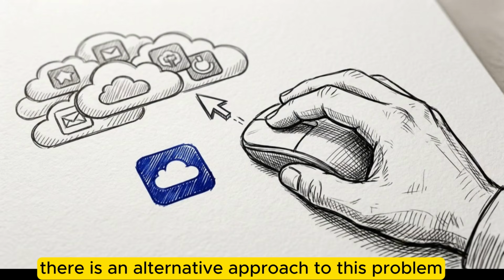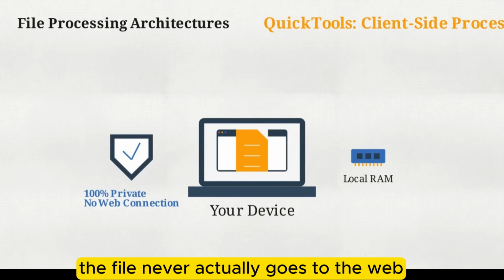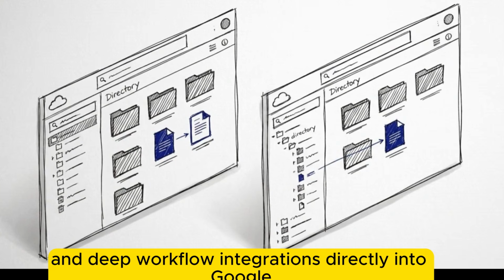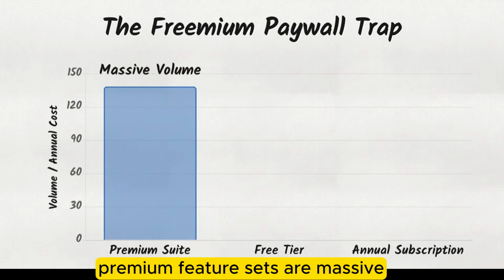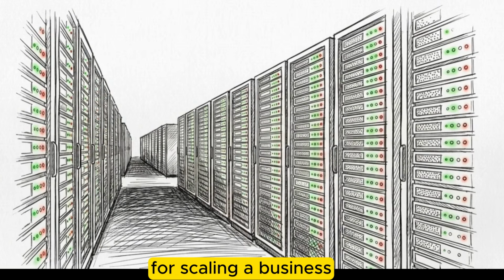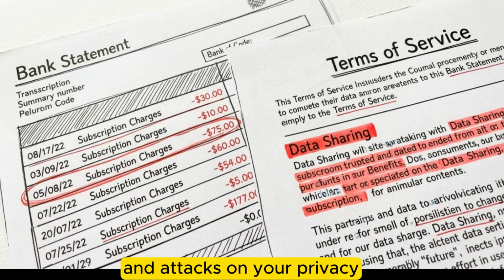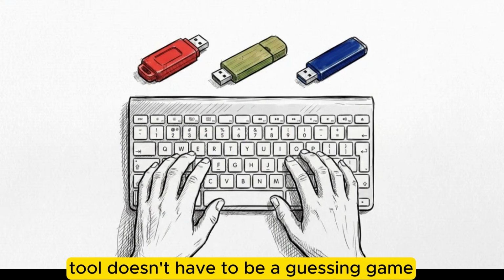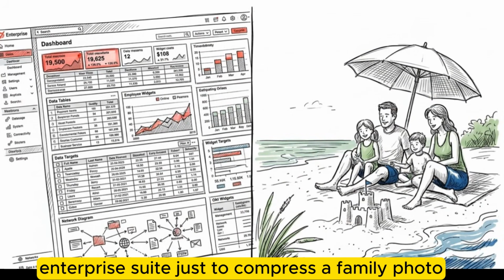I Tested TinyPNG, iLovePDF & QuickTools Hub Here's the Winner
Which free online tool actually deserves a spot in your bookmarks — TinyPNG,
iLovePDF, or QuickTools Hub? In this video I put all three head-to-head on
image compression, PDF merging, speed, and privacy to find out which one
wins.
Why it matters: most "free" PDF and image tools quietly upload your files to
a server before processing them. QuickTools Hub does everything locally in
your browser  nothing ever leaves your device, there's no signup, and
there's no file size limit tied to a server.

if there's another tool you want me to test next.